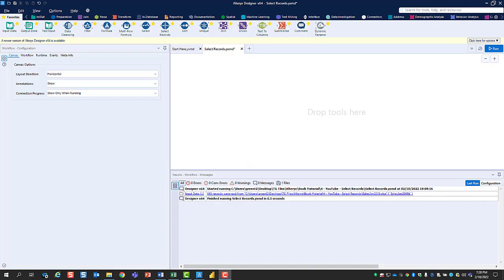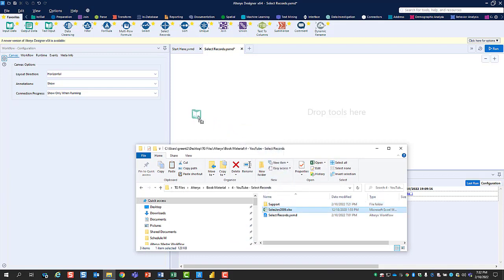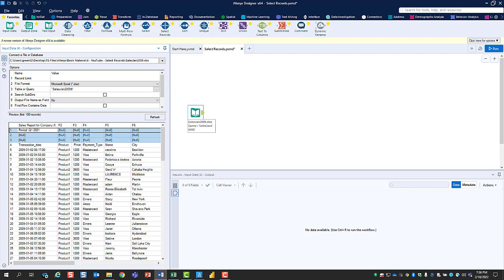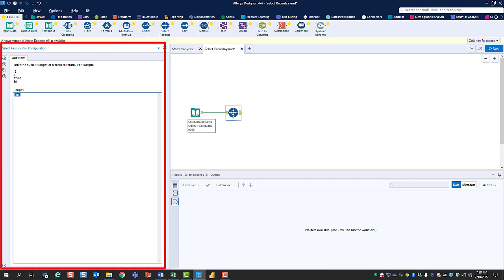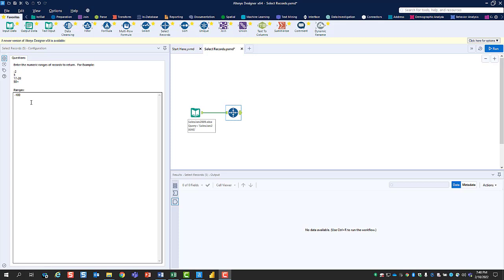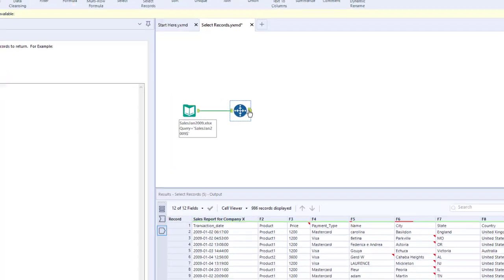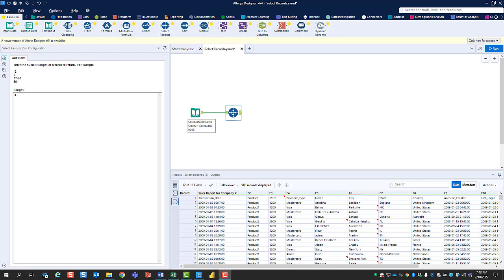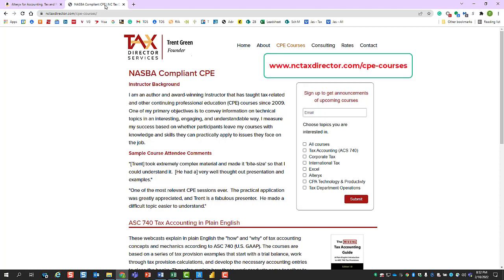How to Use Alteryx's Select Records Tool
Learn how to use Alteryx's Select Records tool to take control of the top section of Excel data imported into the software.

Presented by Trent Green – My ultimate professional goal is to share everything that I've learned with fellow corporate tax professionals.